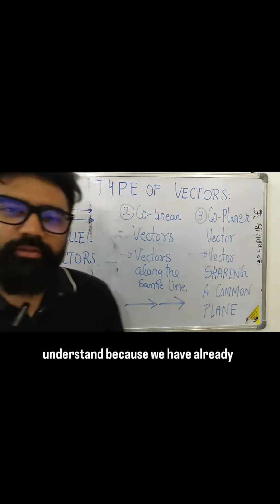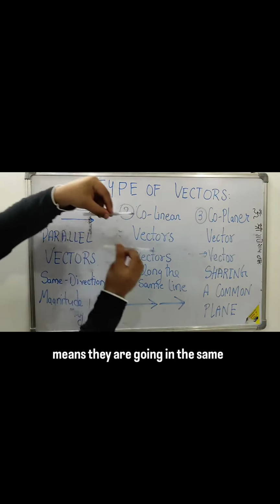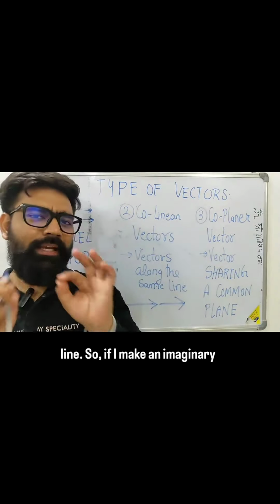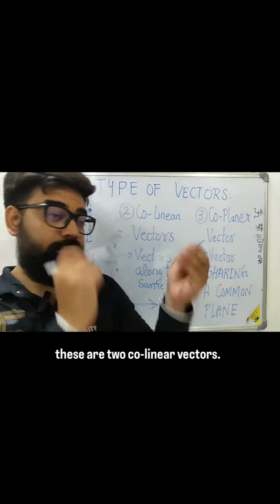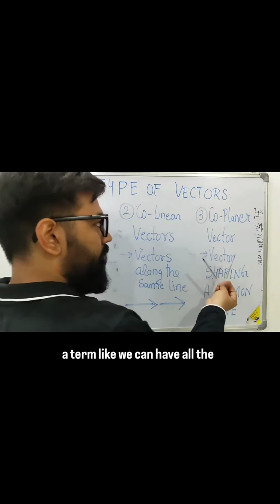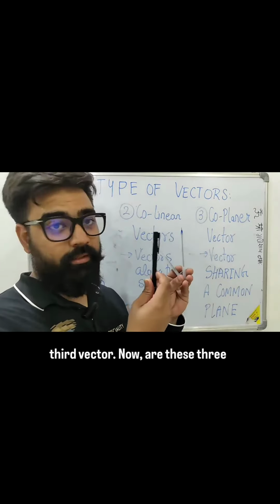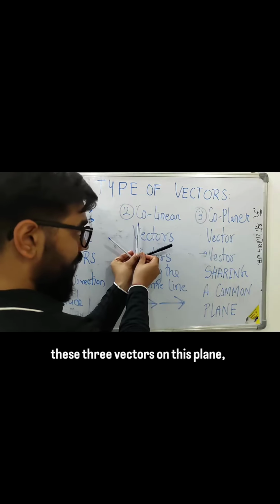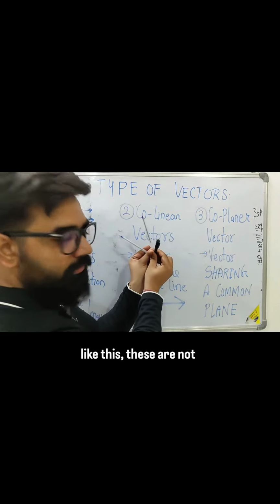Types of Vectors Part - 1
Explore the different types of vectors in this quick and informative video! 🌟 Learn about zero vectors, position vectors, co-linear, co-planer and more. Perfect for high school students and anyone looking to strengthen their understanding of vector math. Watch, learn, and master the basics of vectors! 🚀📐